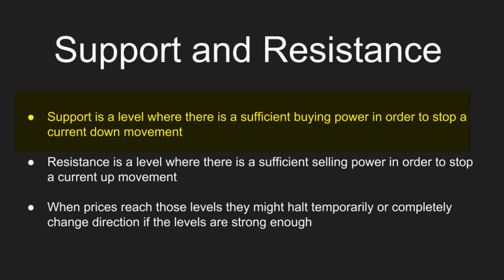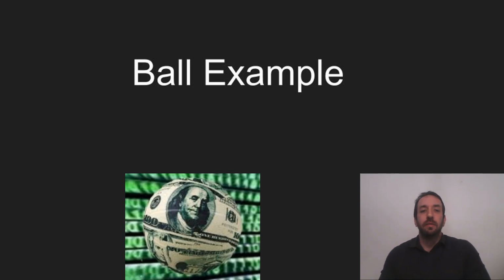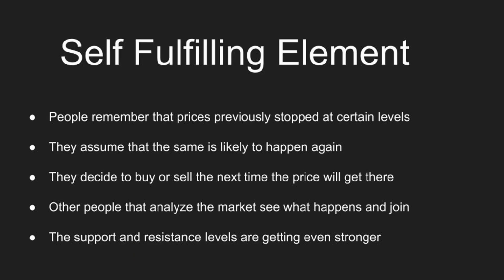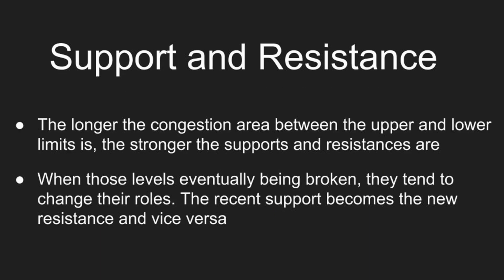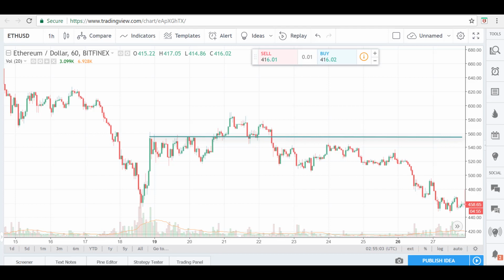Support and Resistance Explained - Technical Analysis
This is video number 23 of the full cryptocurrency day trading course. In this lesson you'll realize what are support and resistance levels in technical analysis. These important tools are explained by easy to understand examples that simplify the concept. Support and resistance lines are one of the most essential and useful indicators that can be very powerful if used properly. But before we move on to advance trading strategy you first need to understand exactly what they are and why they work. As mentioned before, I've decided to start uploading my course lessons for free.